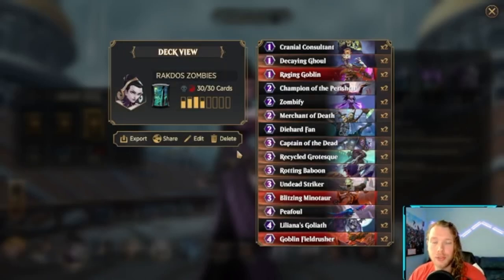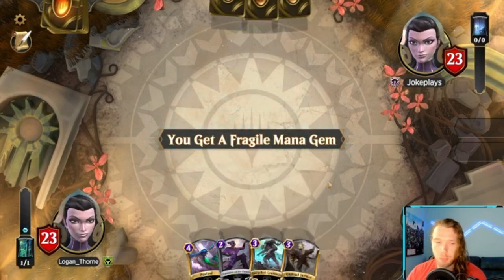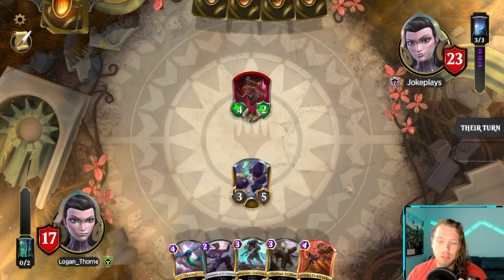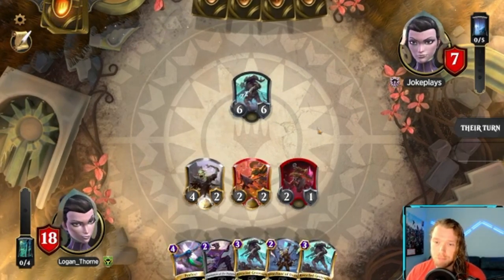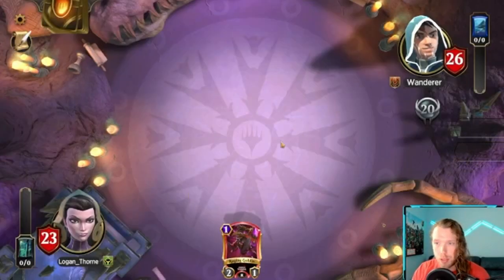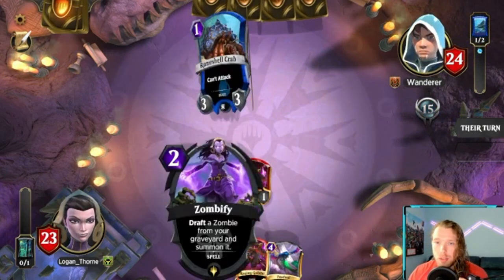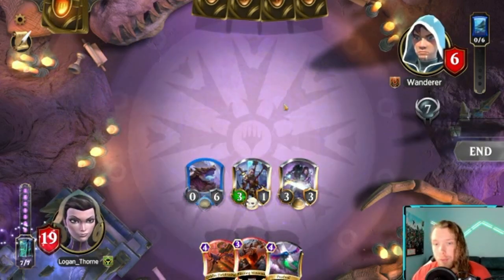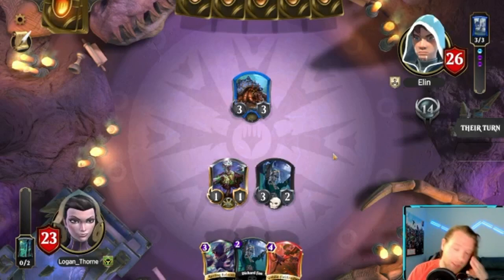LILIANNA WITH THE ASIST FROM GIDEON! | MAGIC SPELLSLINGERS!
DECK PROFILE AND GAMEPLAY! GIDEON HELPING OUT!

TIMECODES
0:00 INTRO
1:08 GAME 1
4:36 GAME 2
10:36 GAME 3

DECKLIST
## Player: Logan_Thorne
## Spellslinger: Liliana
## Land: Old Graveyard
## Card: 2, Cranial Consultant
## Card: 2, Decaying Ghoul
## Card: 2, Raging Goblin
## Card: 2, Champion of the Perished
## Card: 2, Zombify
## Card: 2, Merchant of Death
## Card: 2, Diehard Fan
## Card: 2, Recycled Grotesque
## Card: 2, Rotting Baboon
## Card: 2, Undead Striker
## Card: 2, Captain of the Dead
## Card: 2, Blitzing Minotaur
## Card: 2, Peafoul
## Card: 2, Liliana's Goliath
## Card: 2, Goblin Fieldrusher
DV1H4sIAAAAAAAAC23GuwmAQBAE0NxqZobd+5QgXCgabv9dGAnCzYveOo911XOzhvKrNEyzN1MqtqrQsJWF7K4M17SNaUrSFExTqZlCNBWmq2AK6dcXZ9U52FcBAAA=